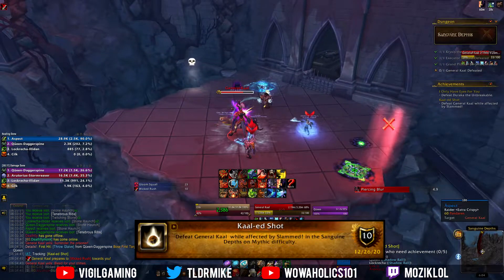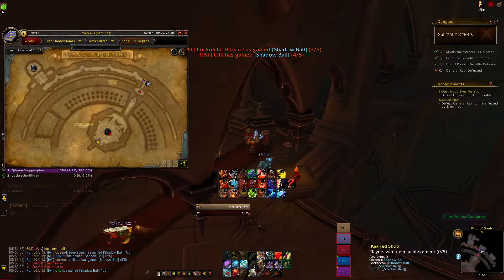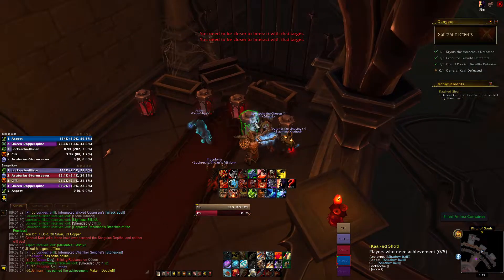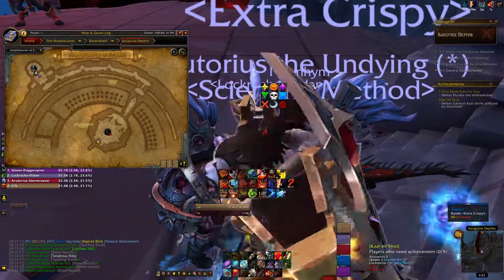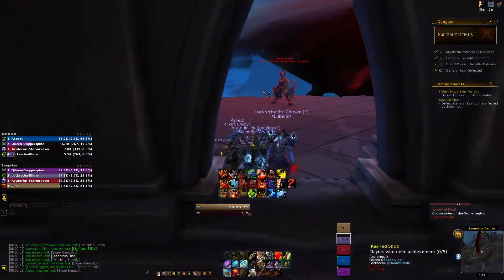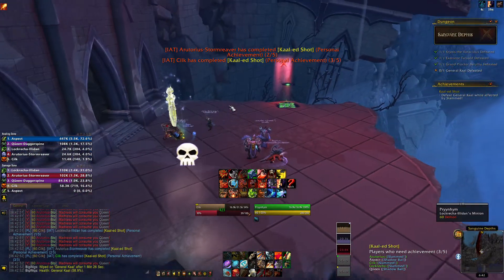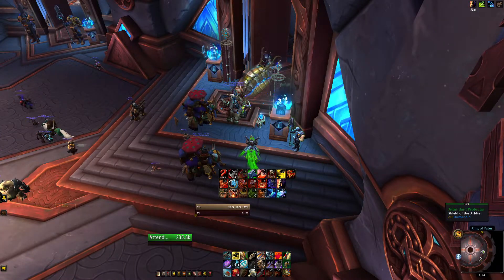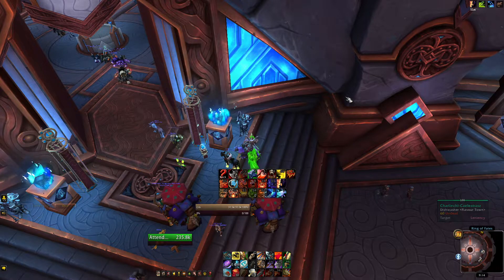TL;DR - Kaal-ed Shot Achievement Guide - Sanguine Depths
A quick guide for completing the "Kaal-ed Shot" achievement in Sanguine Depths.

MACRO
/focus [@mouseover, exists] []

Like&Sub:)